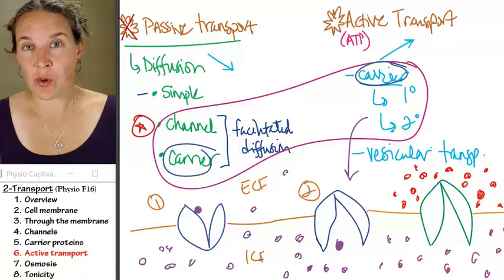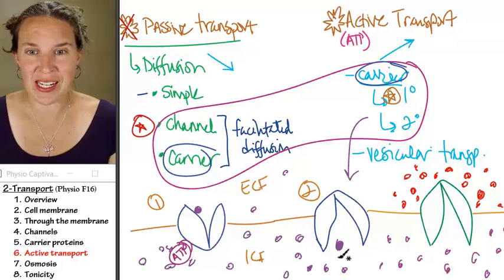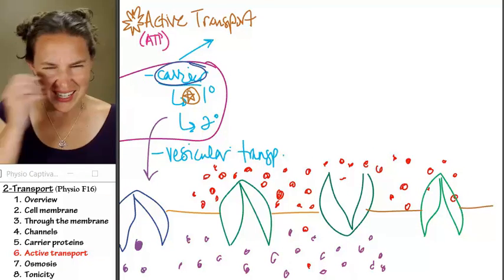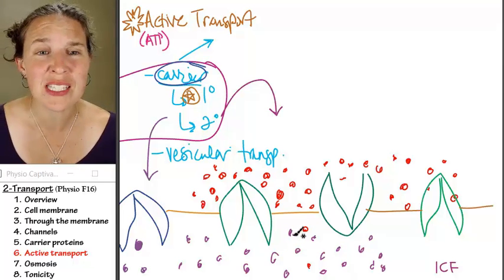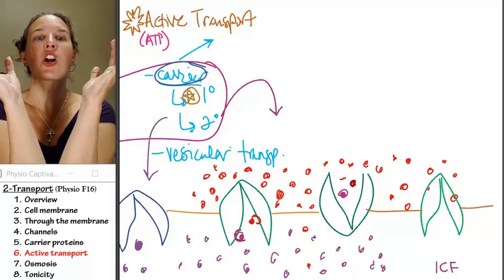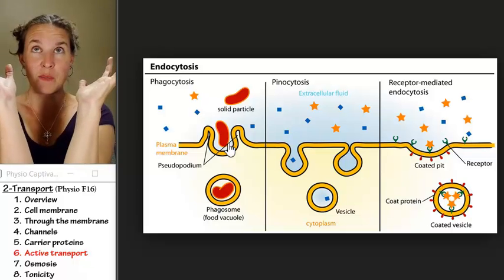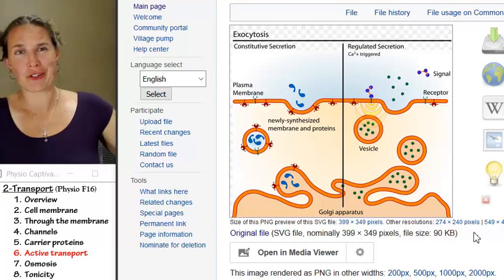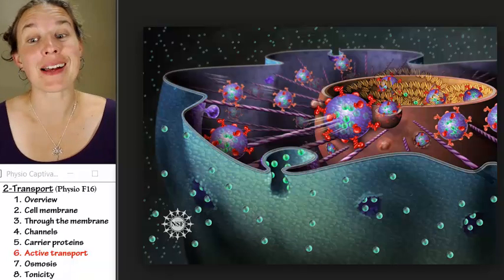Transport 6- Active transport